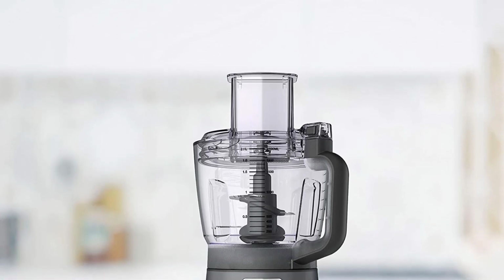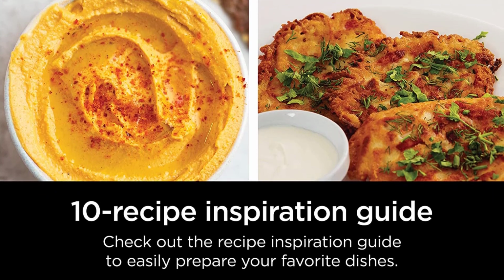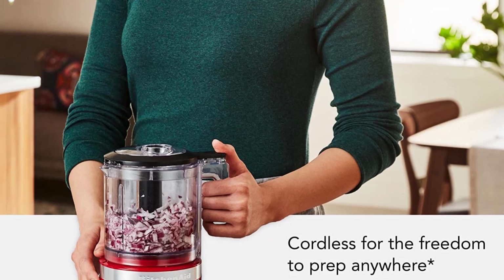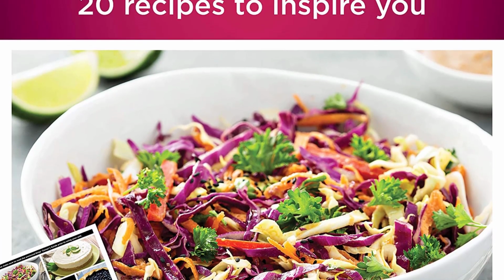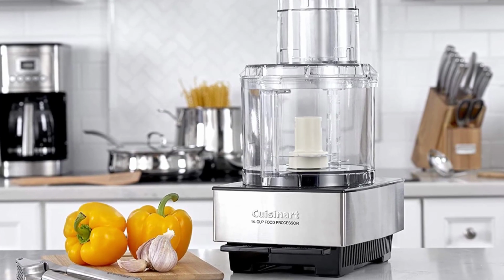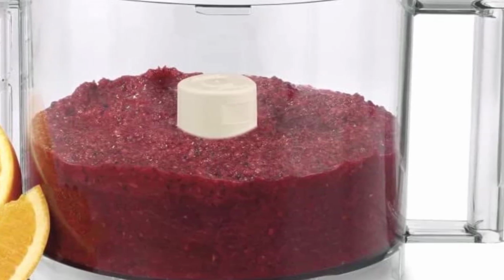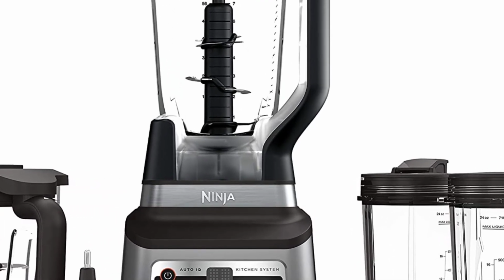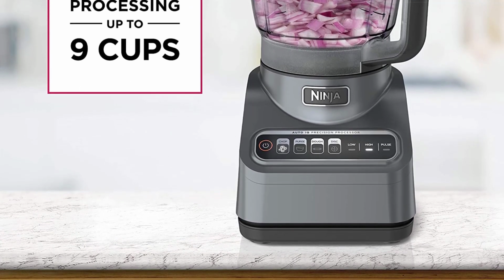The 10 Best Food Processor 2022- For Chopping, Slicing & Shredding.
Use the best food processor to cut back on food preparation, with top picks from Ninja, KitchenAid, Breville, and Cuisinart
References to the goods:
1)► NINJA PROFESSIONAL 9-CUP FOOD PROCESSOR
2)► NINJA PROFESSIONAL PLUS KITCHEN SYSTEM WITH AUTO-IQ
3)► CUISINART 14-CUP FOOD PROCESSOR
4)► NINJA PROFESSIONAL 9-CUP FOOD PROCESSOR
5)► CUISINART ELEMENTAL 13 CUP FOOD PROCESSOR
6)► KITCHENAID CORDLESS 5 CUP FOOD CHOPPER
7)► MAGIC BULLET KITCHEN EXPRESS FOOD PROCESSOR

A food processor will seriously cut down on the amount of time you spend in the kitchen, with designs that will slice, chop, and shred your food to make hand-chopping a thing of the past.
Most food processors can chop and slice at a minimum, with blade inserts that make food prep quick and easy. Some come with more functions though, such as a reversible disc that can slice and grate to make easy salads or fillings for sandwiches. Many also feature pre-set functions that will let you chop or puree completely hands-free, and some even have a whisk accessory that can be used to emulsify sauces like mayonnaise or making whipped cream.
Although many of the best food processors are large enough to cater to a whole family, we also have included smaller models that won't take up too much space in your kitchen counter. If you want to double up your food processor with one of the best blenders, take a look at the complete kitchen systems from Ninja and Magic Bullet. For more picks from Breville, Cuisinart, and KitchenAid, here are our top picks.